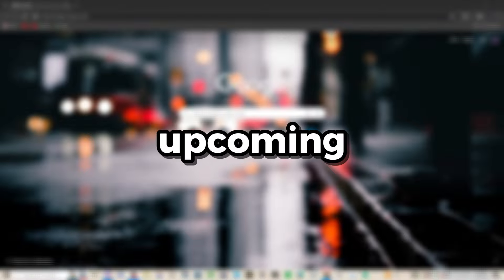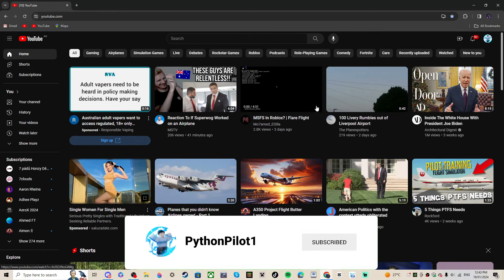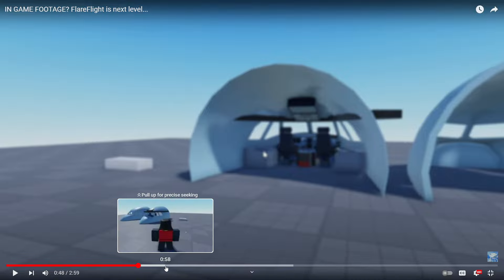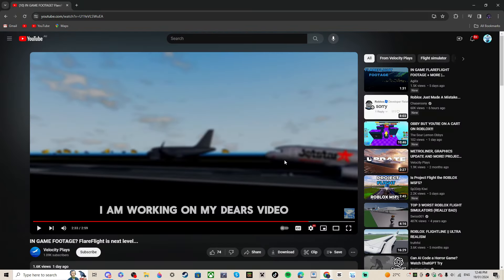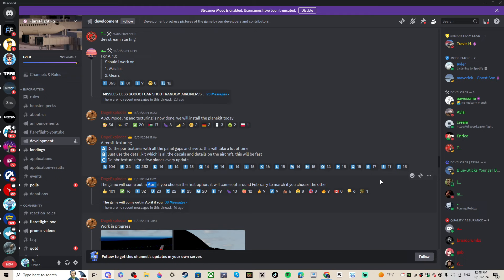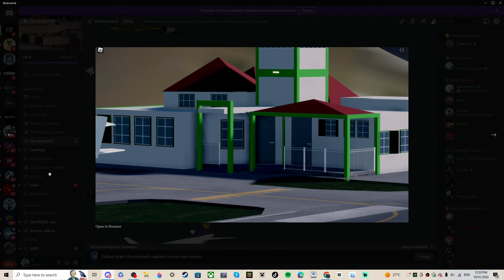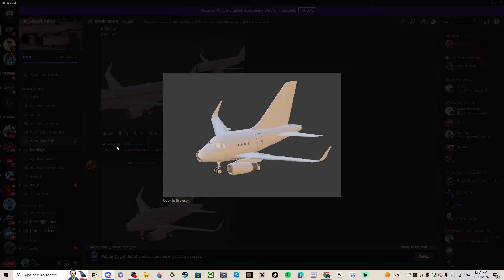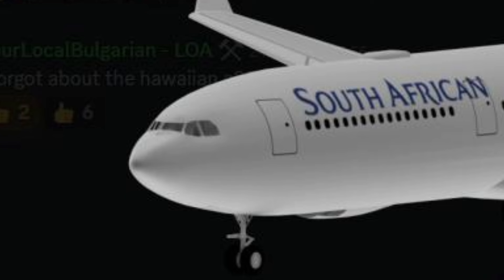The Reason Why FlareFlight Has SO MUCH HYPE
This flight sim really does look amazing and i hope it turns out that way 🤩

Edited with CapCut PC
Recorded with OBS Studio
Thumbnail made with Photopea

Good bye :)